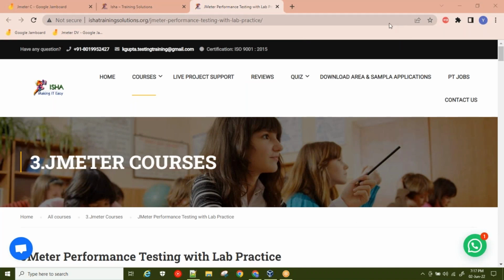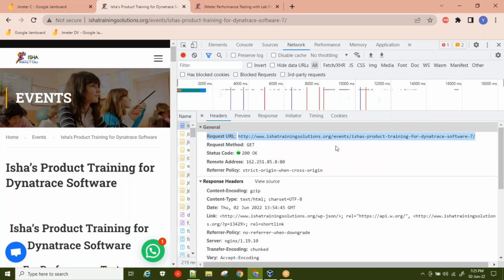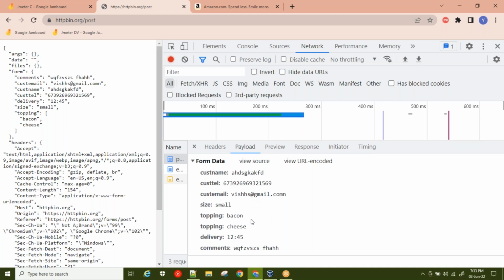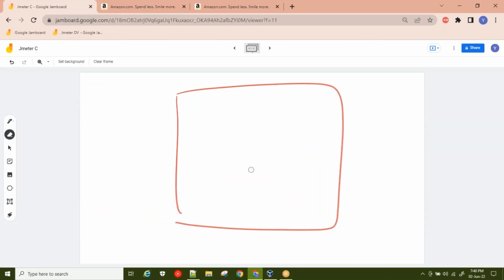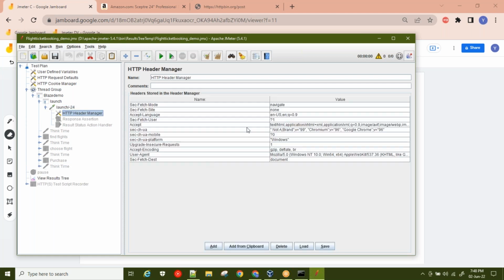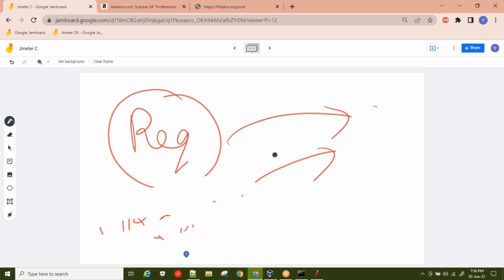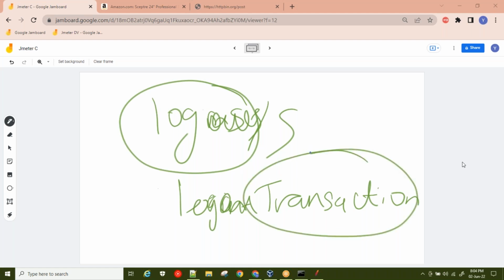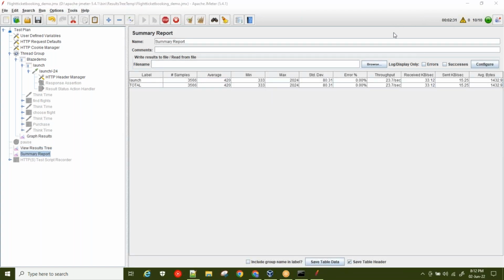JMeter Performance Testing with Lab Practice Day 1 2nd June. WhatsApp us on +91-8019952427 to enroll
JMeter Performance Testing with Lab Practice Day 1 2nd June 2022.

2) Cloud Performance Engineering in DevOps - Core to Master Level

9) SAPGUI protocol - Performance Testing for SAP applications Using LoadRunner

19)Automated Performance : End user experience , Monitoring and Jenkins Pipeline execution – Crash Course

28)Winning New Performance Testing Clients and Presenting Performance Test Proposals

29)Crash Course On Performance Monitoring – End User Experience of Web and Mobile Apps